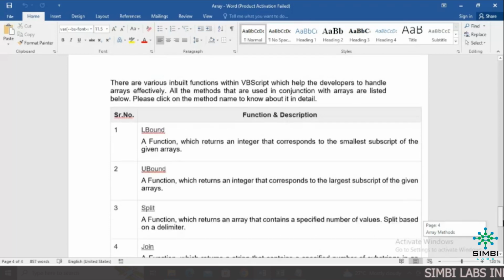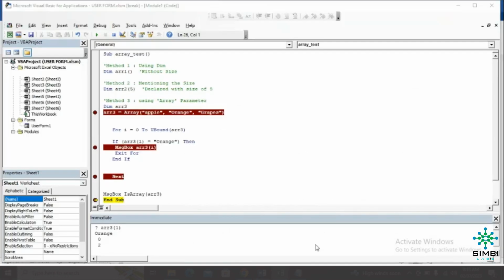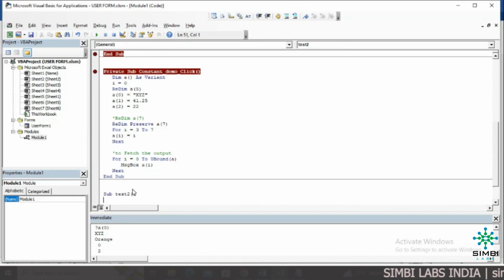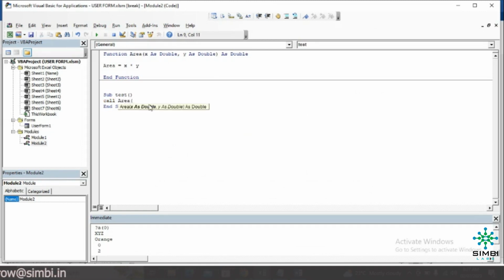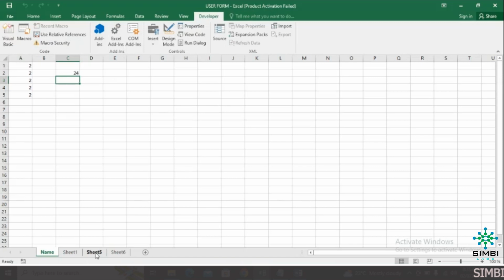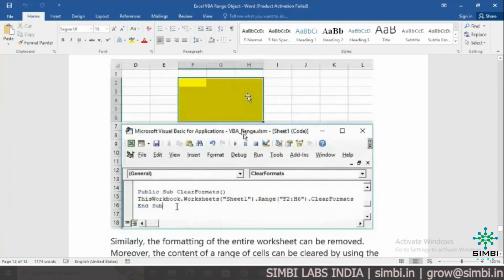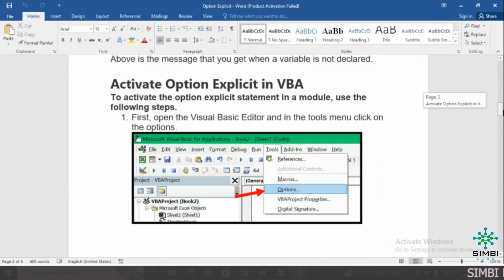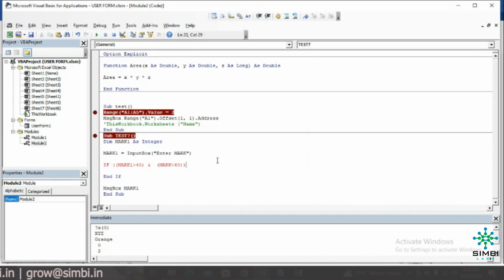VBA Macro Tutorial - 03 | Simbi Labs India